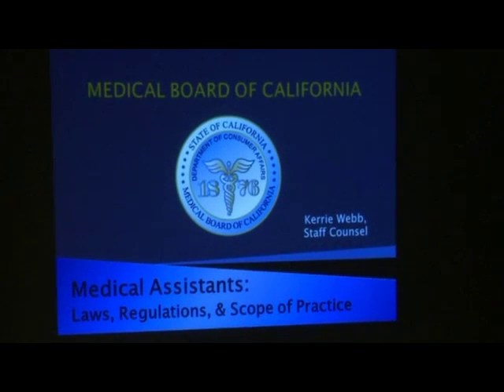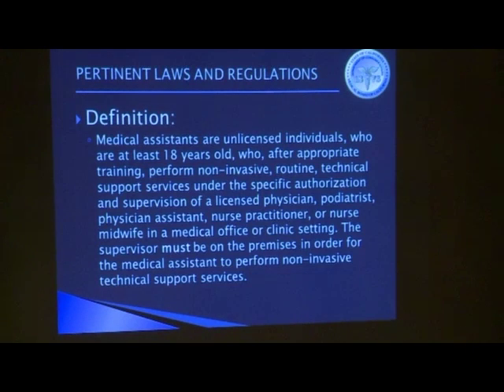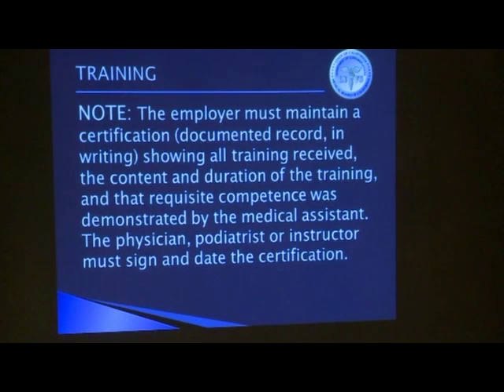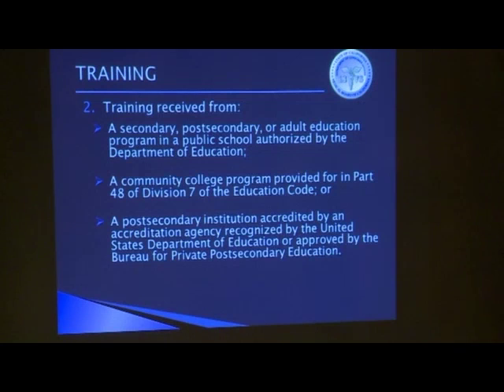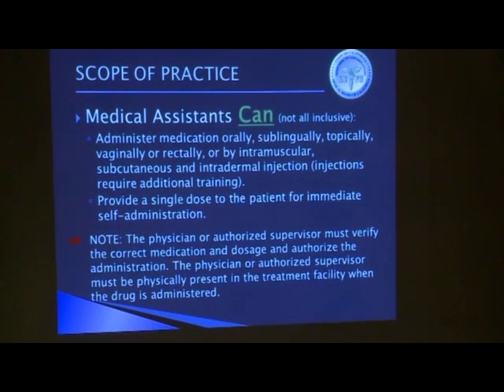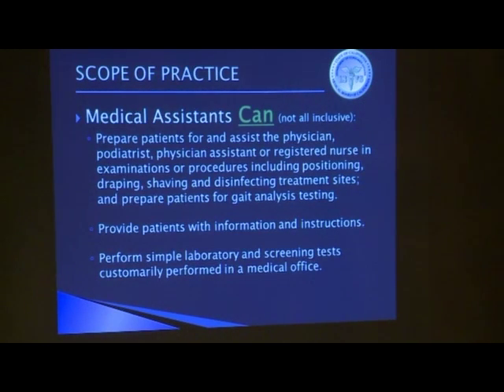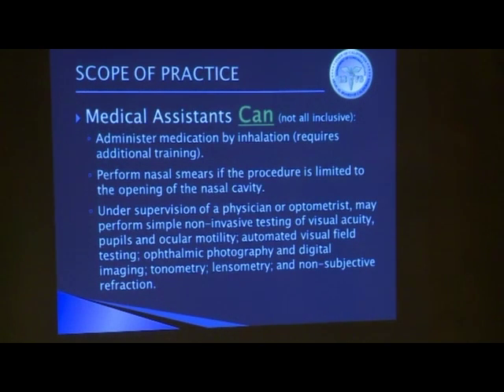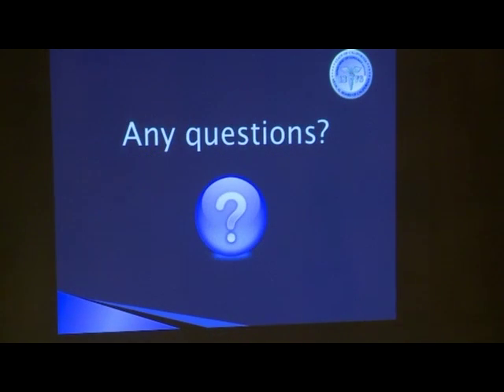Presentation on Medical Assistants - April 28, 2017